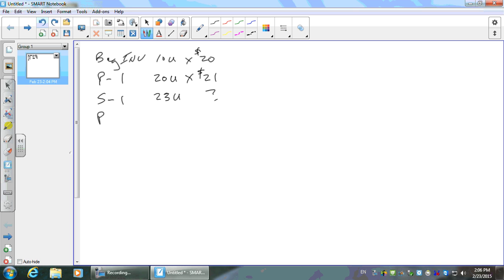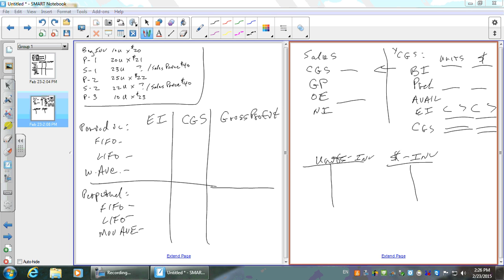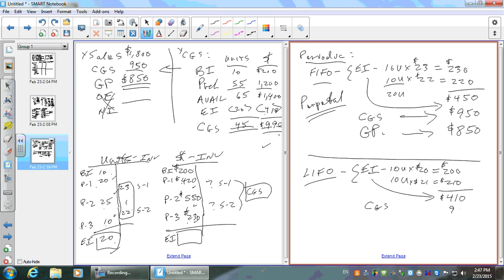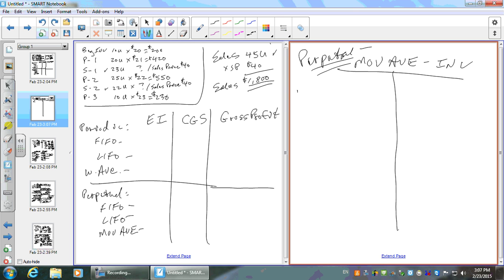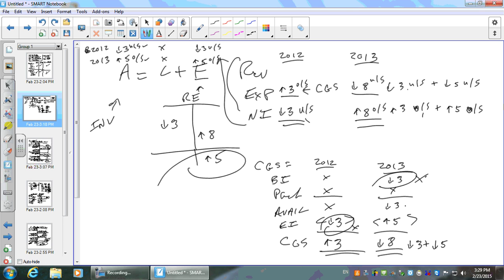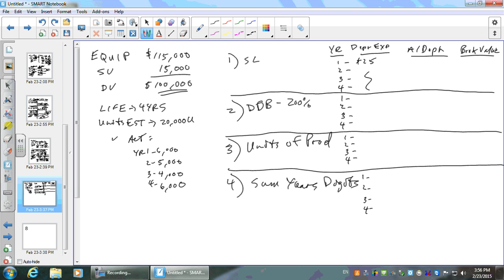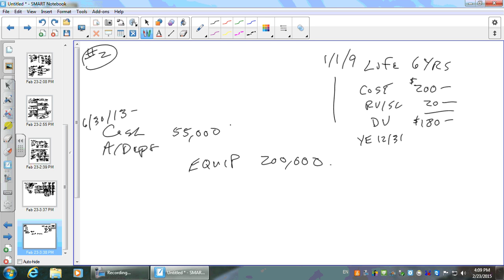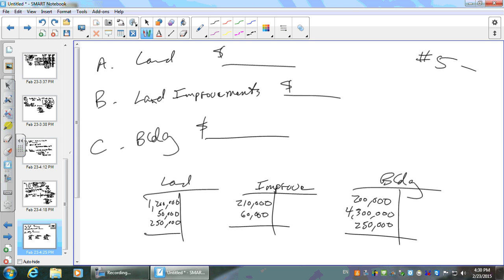February23 0431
Description